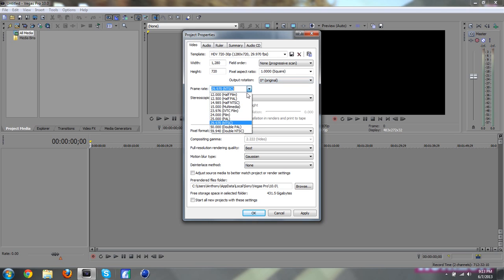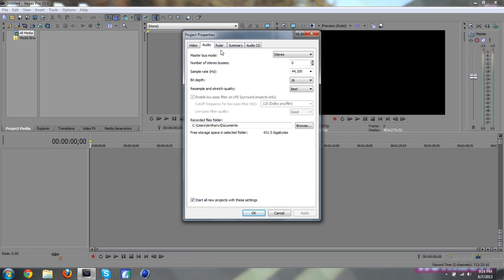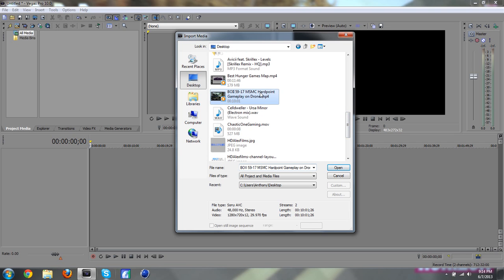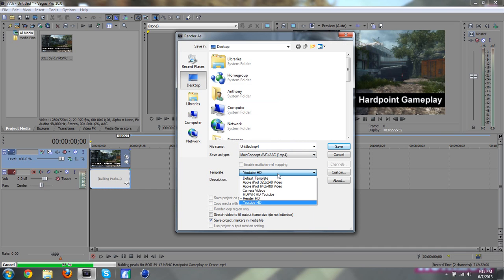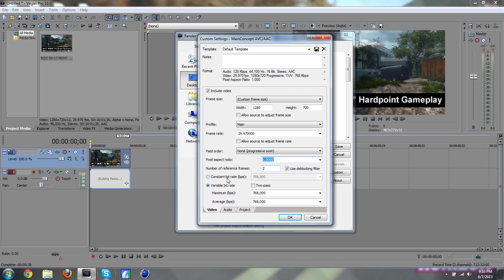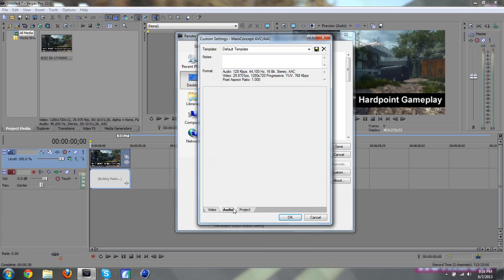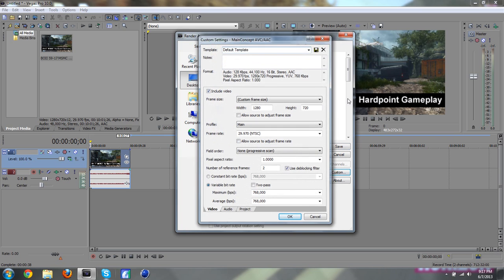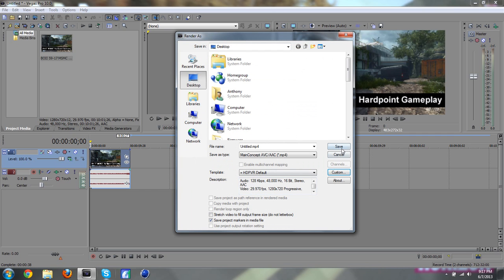THE BEST HDPVR RENDER SETTINGS FOR YOUTUBE!